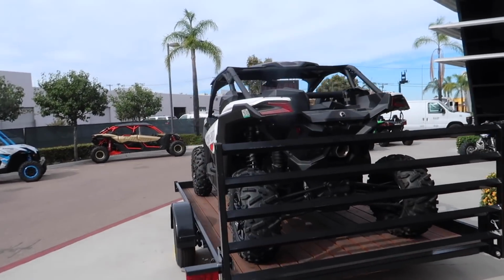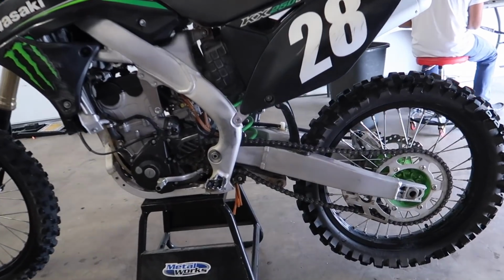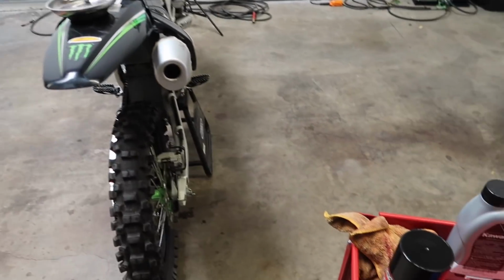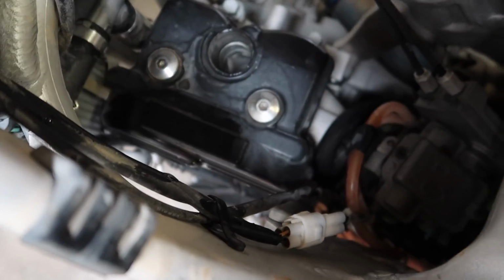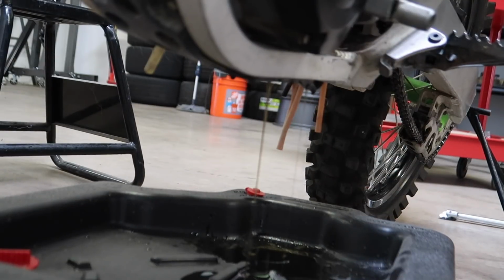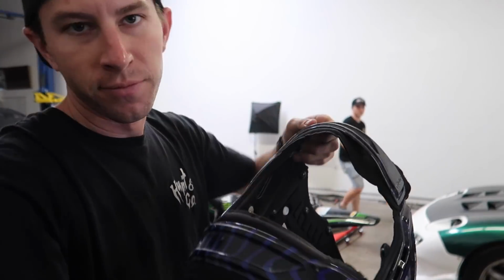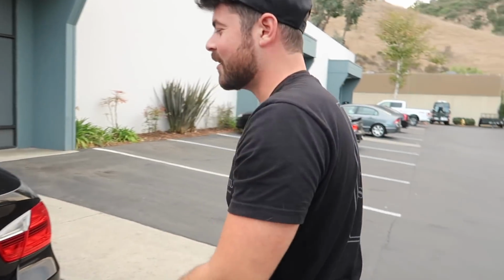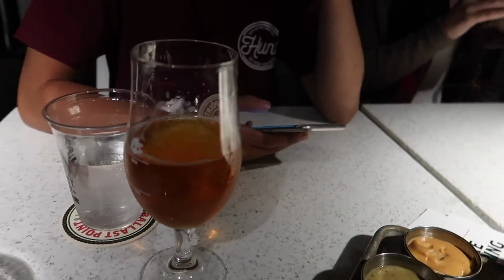Making the switch to Motorcycles!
Takin out the old dust bucket and givin her a good clean up today! Most of you love to chirp me about the bike sitting in the corner of the warehouse so today, i do something about it!

SEND ME STUFF HERE:
14781 Pomerado Rd. #115
Poway, CA
92064